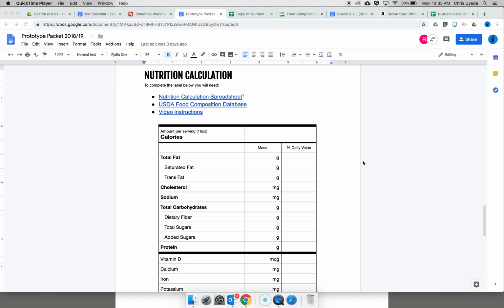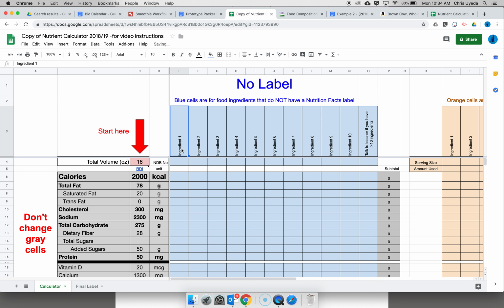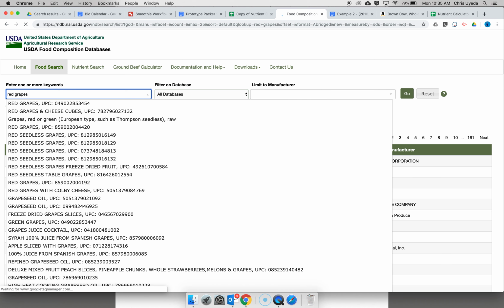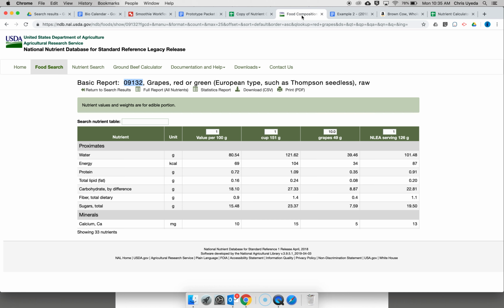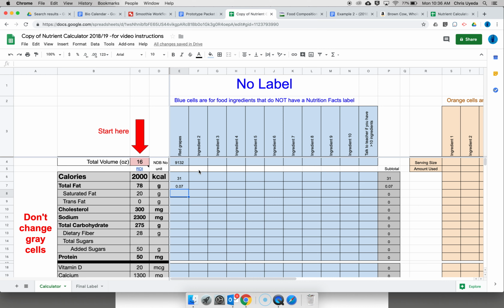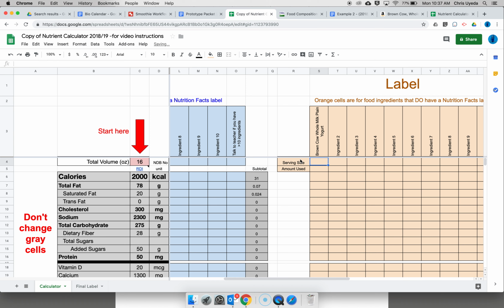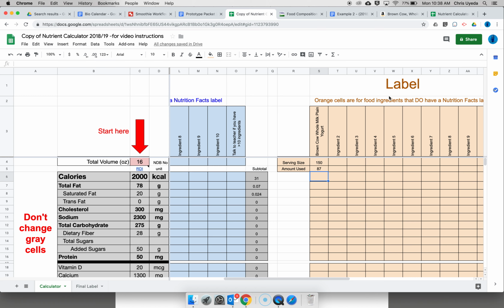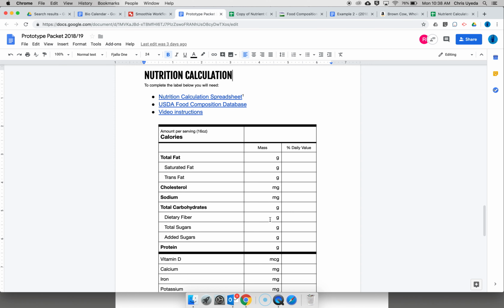How to calculate Nutrition Facts video